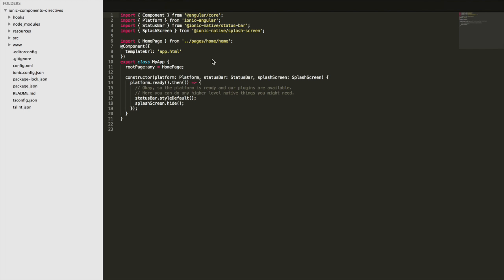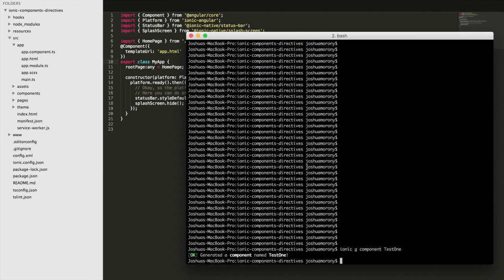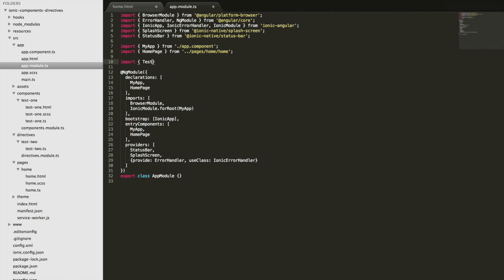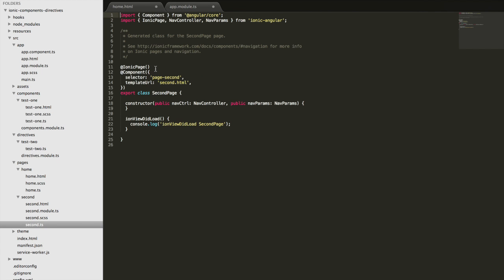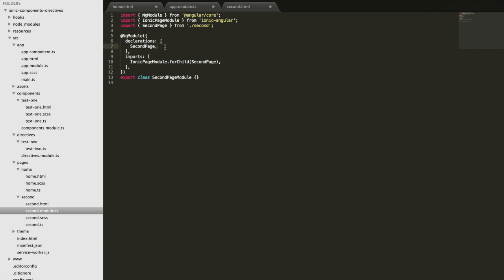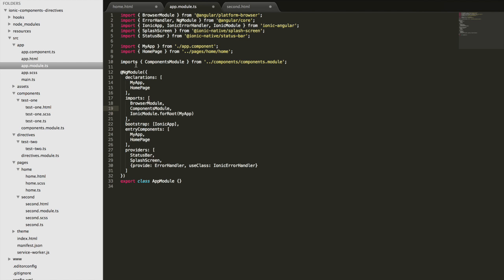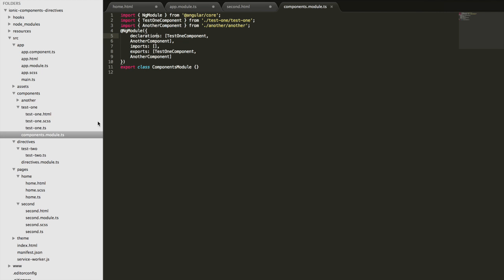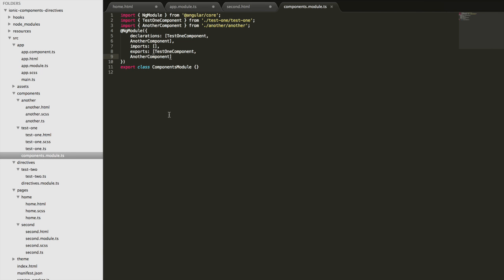Setting up Custom Components in Ionic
In this video, we discuss a few different methods that we can use to set up custom components in an Ionic application.